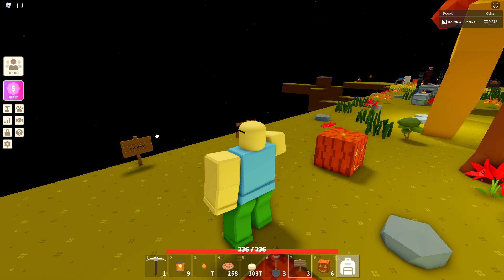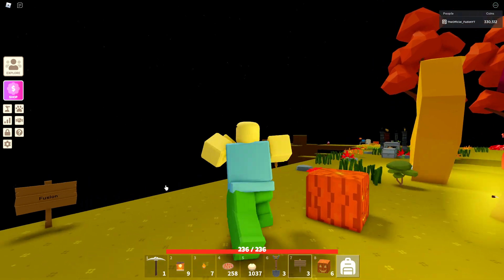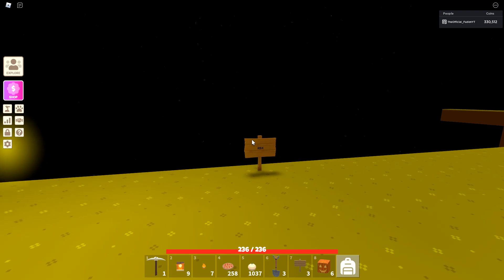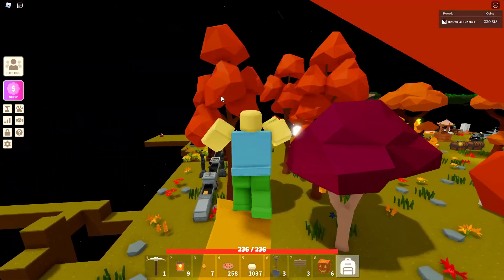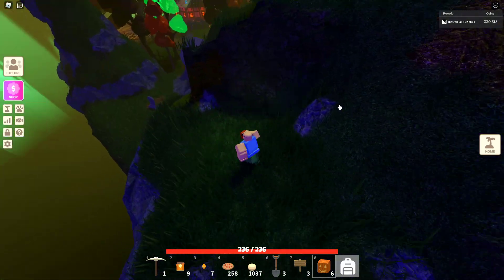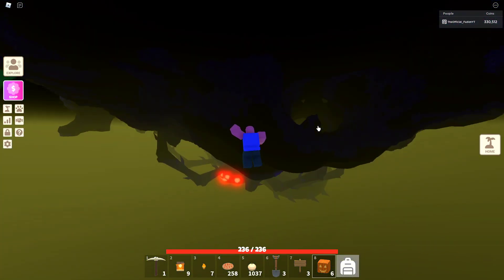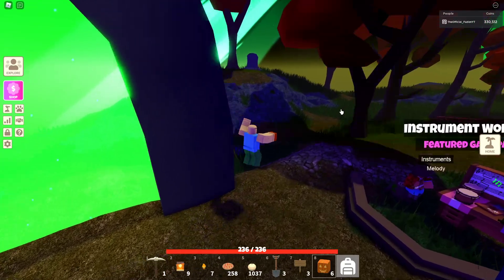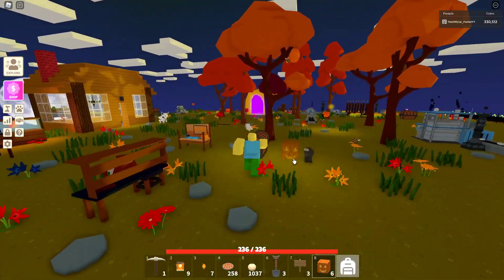ALL SECRETS you MISSED!! | Islands Halloween Event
Today we look at all the halloween secrets in the new roblox islands halloween update!!